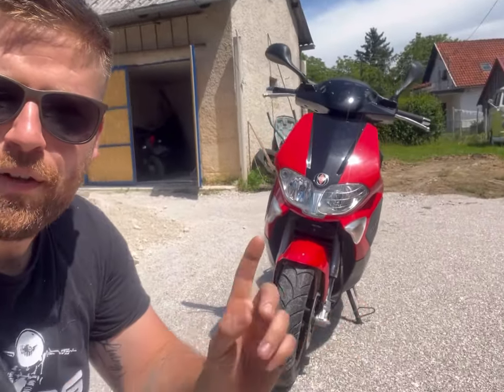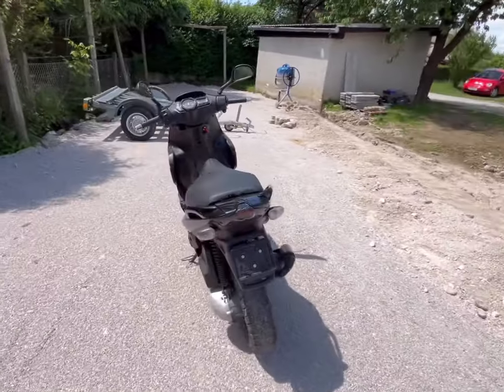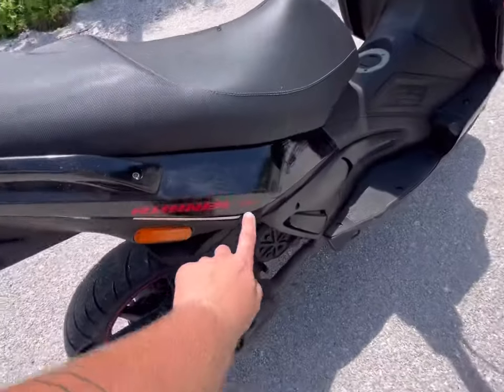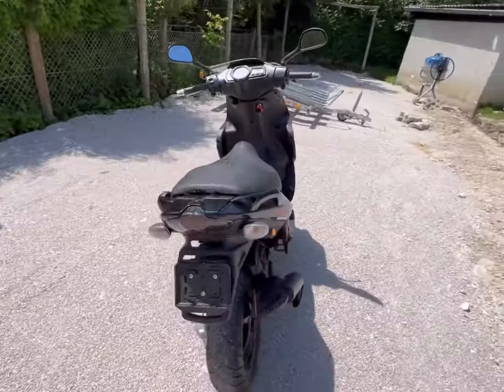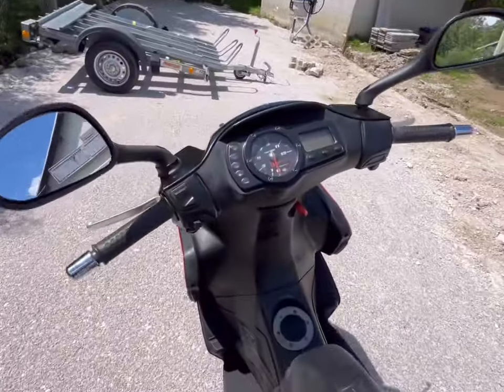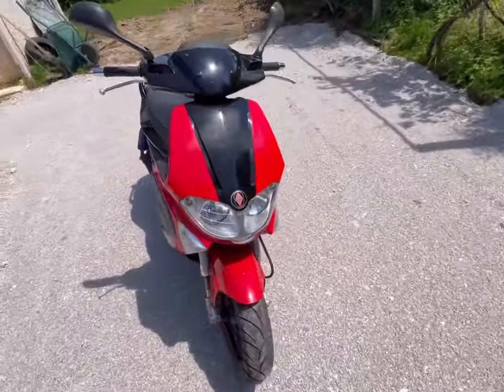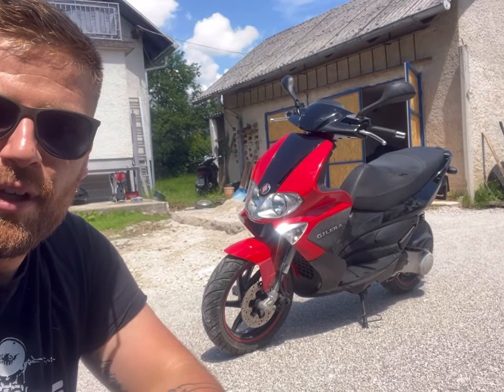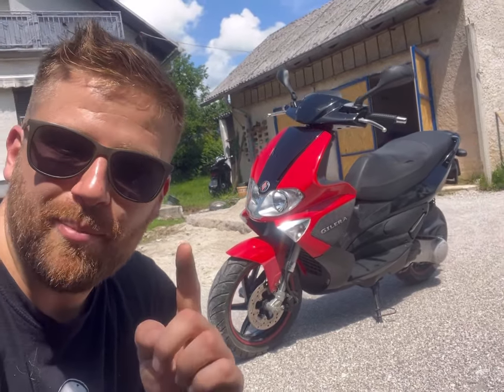Gilera Runner 2007 - review scooter